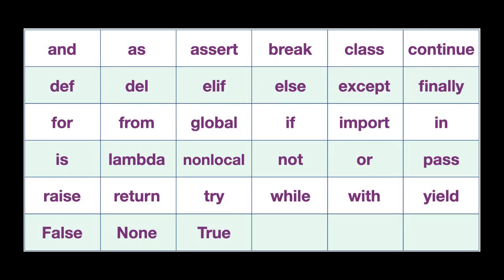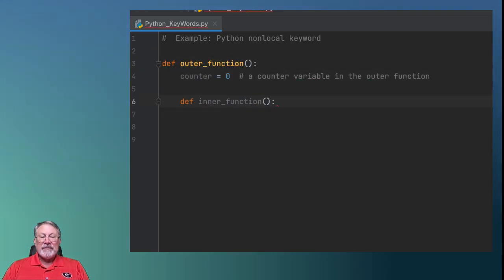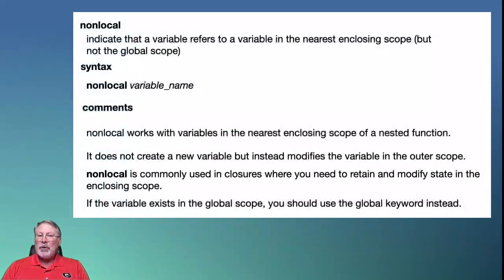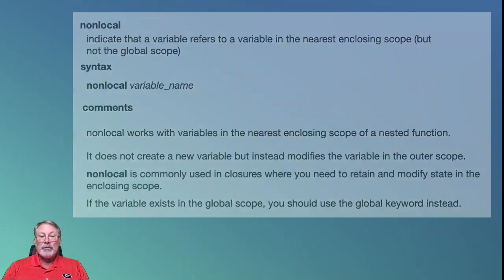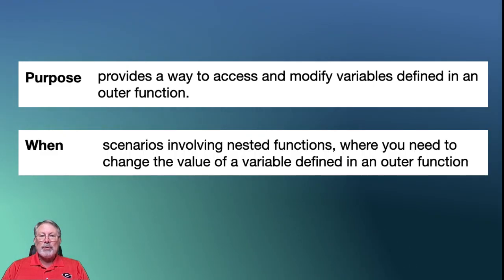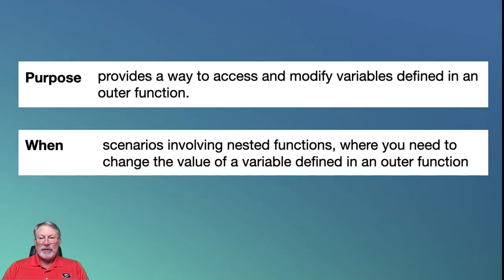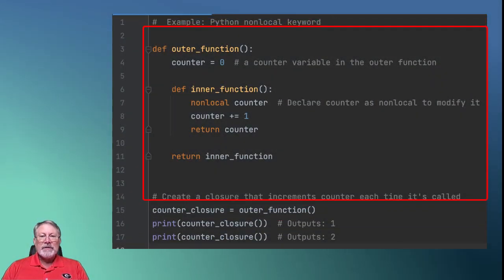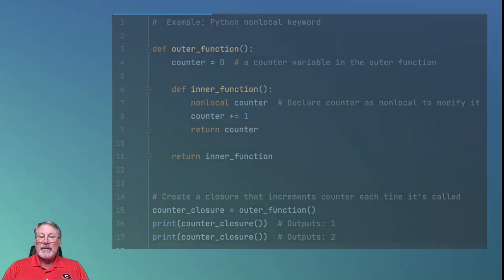Python keyword video reference: NONLOCAL